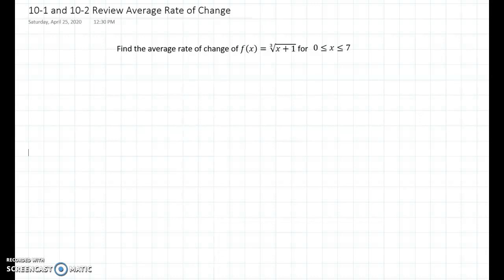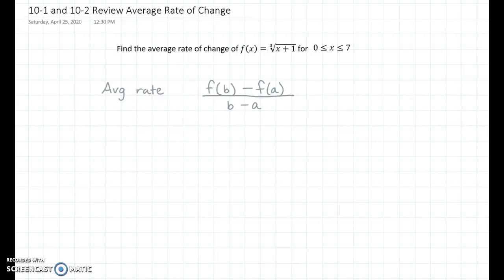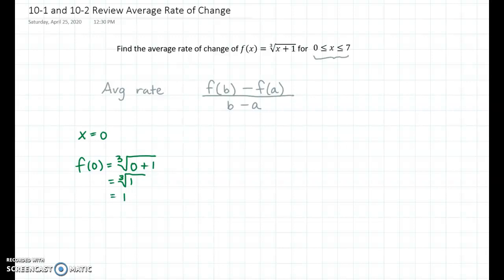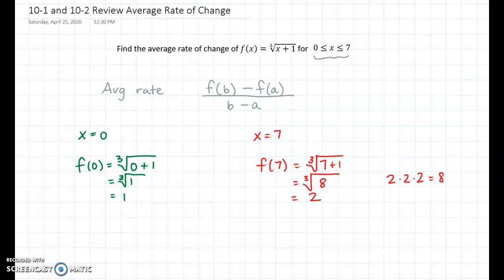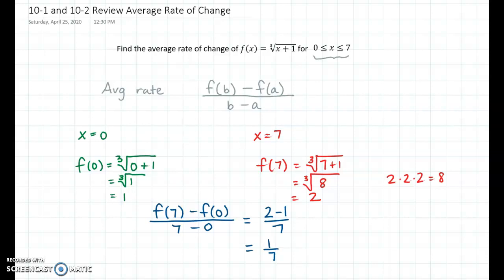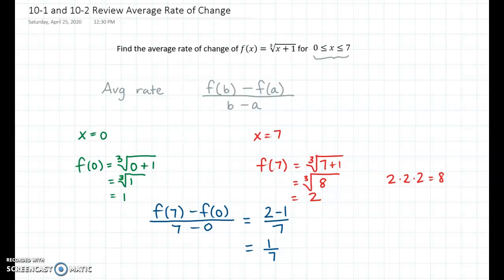10-1 and 10-2 Review B